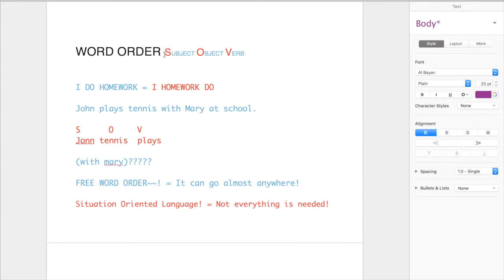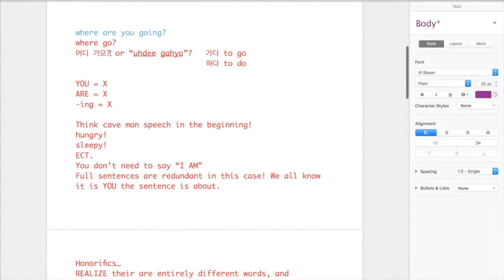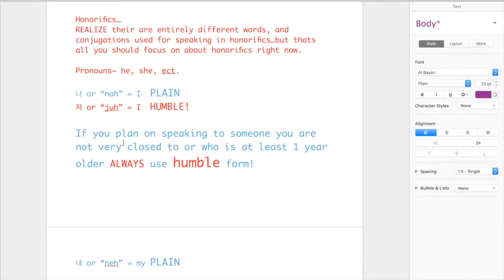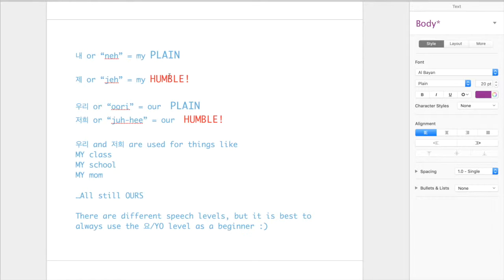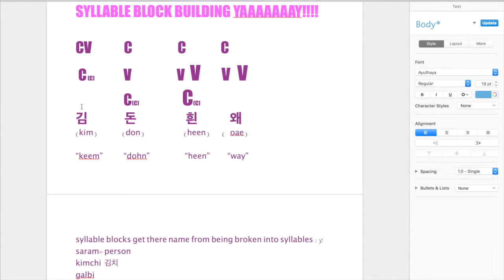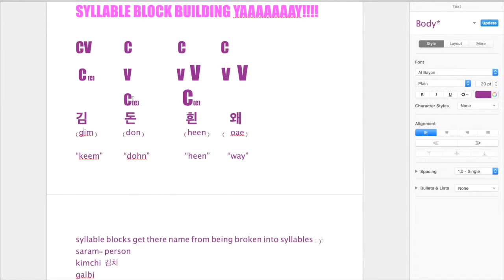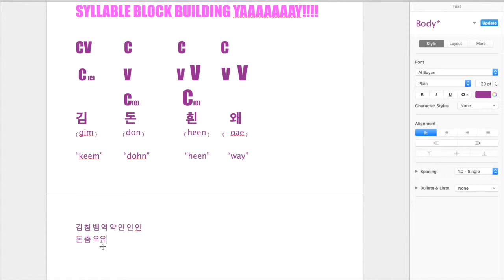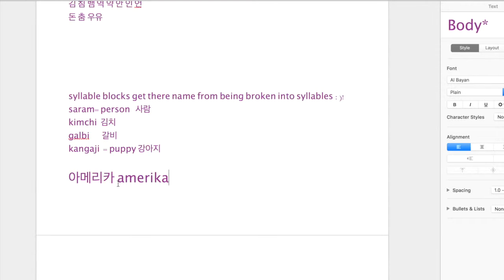3. Korean Basics: rules and syllable blocks!